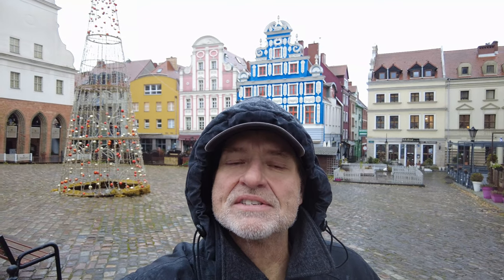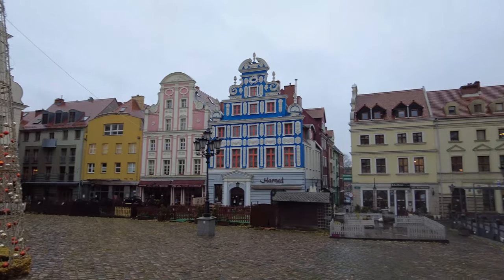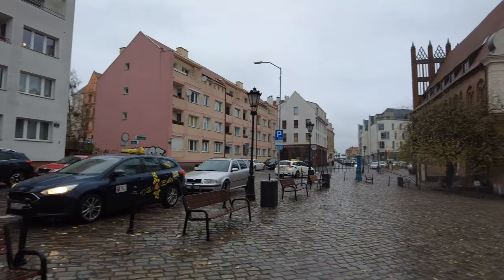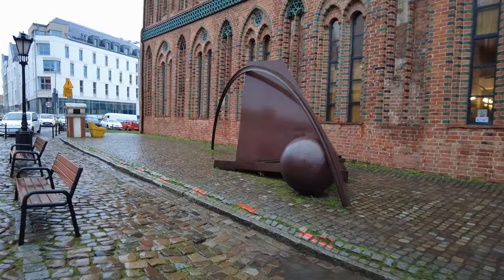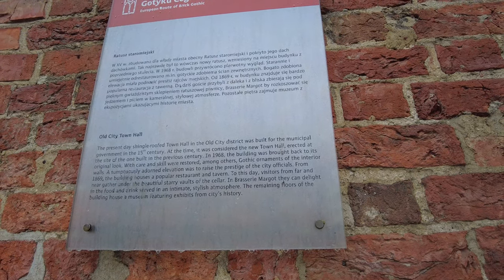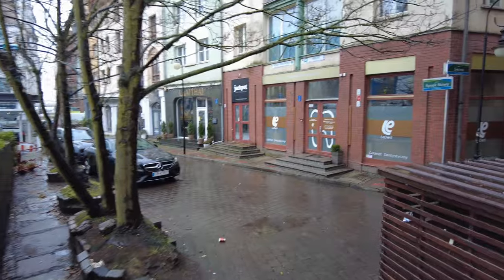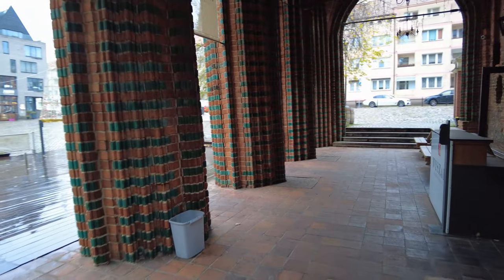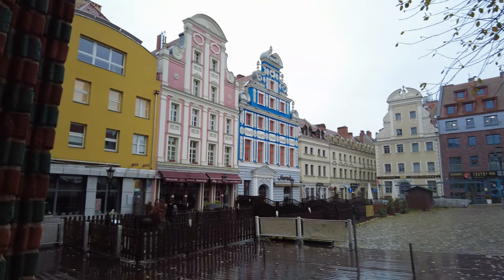Hay Market Square or Rynek Sienny and Old Town Hall -Szczecin Poland - ECTV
The Hay Market, also known as the Old Market Square or the Rzepicha's Market Square, is the main square of the Old Town. It has a rectangular shape and a paved surface, and around it are both completely modern buildings and reconstructed historic tenement houses. Among them is also the Gothic building of the Old Town Hall, now serving as the Museum of the City of Szczecin.

The history of the Hay Market dates back to the Middle Ages. The square played the role of a marketplace where grain and hay were sold - from here the origin of the market name. The buildings around the square were significantly damaged during the World War II. After the war, the city authorities decided to rebuild the town hall and to dismantle the tenement houses, which were replaced by blocks of flats. It was only in the 1990s when works aimed at recreating the previous appearance of the market have started - a pavement, street lamps and a part of the tenement houses have been rebuilt.